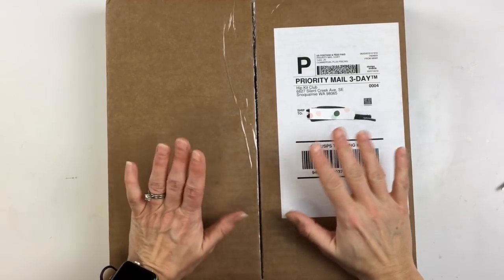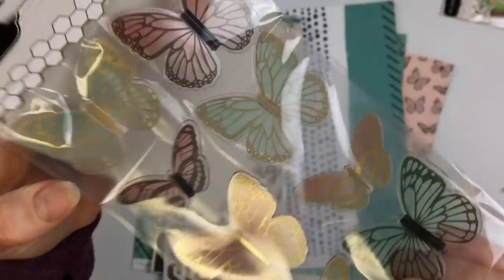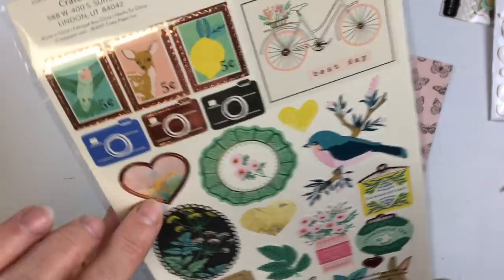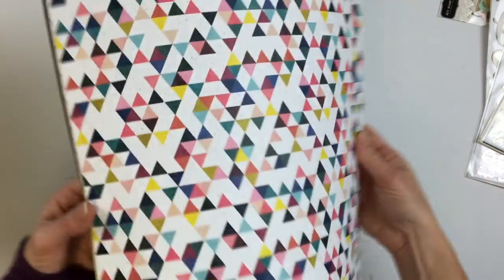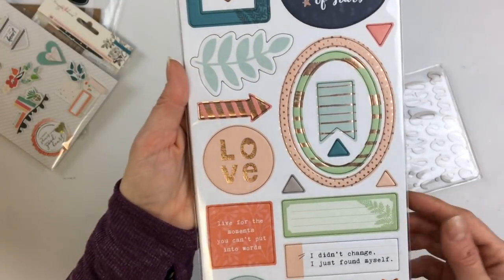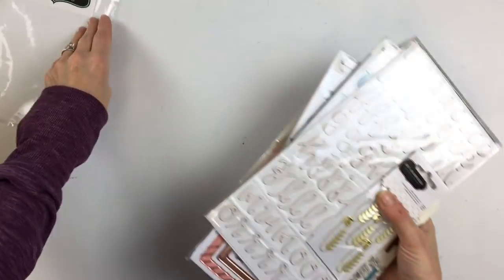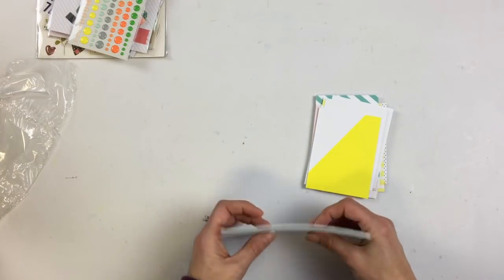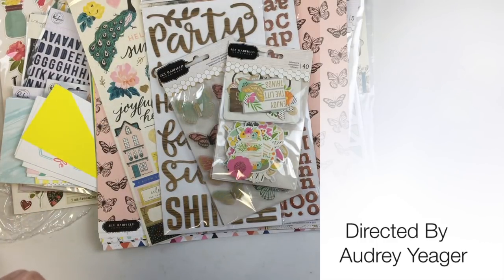March 2018 Unboxing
Featured in this video are the March 2018 Main Kit, Embellishment Add On, and PL Add On.

hipkitclub.net